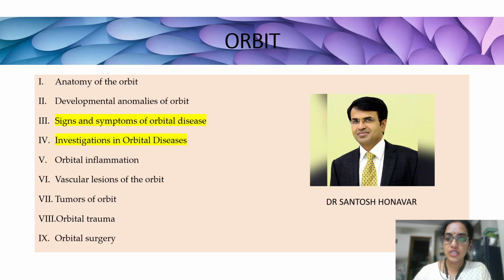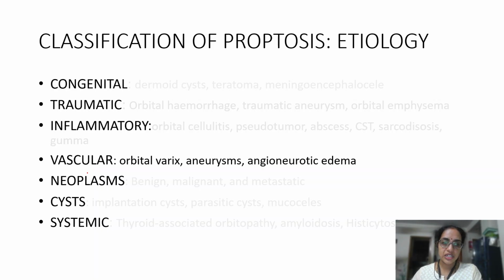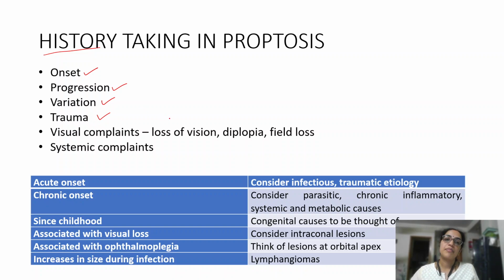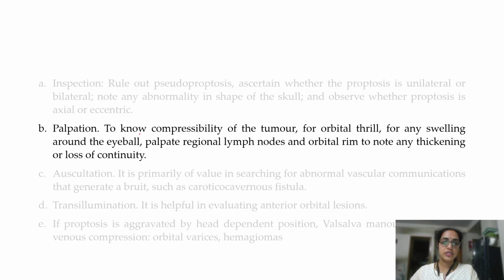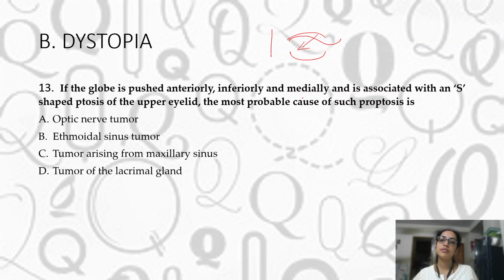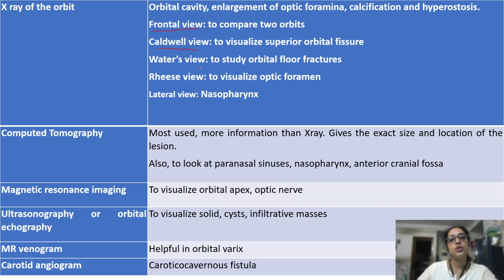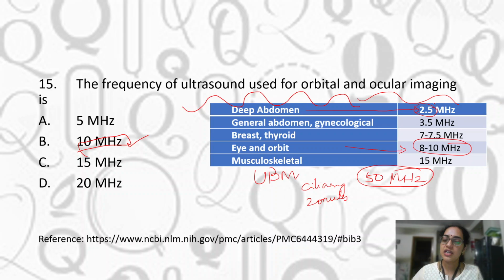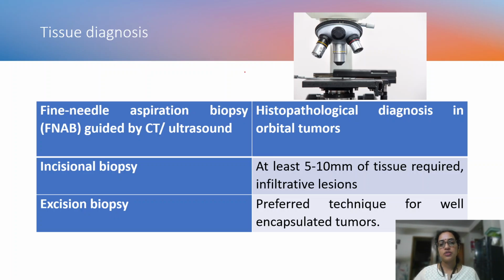ORBIT PART 2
Welcome to "NExT level ophthalmology". This series helps PG aspirants prepare for ophthalmology for the upcoming NExT exam. with this class, we start a new chapter- ORBIT. This class deals with proptosis and investigations in orbital disease.